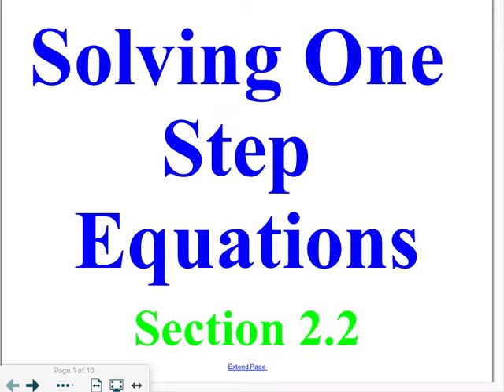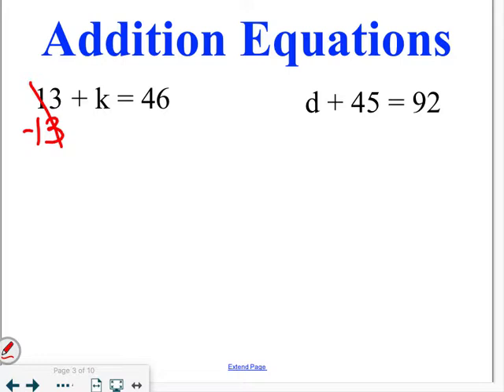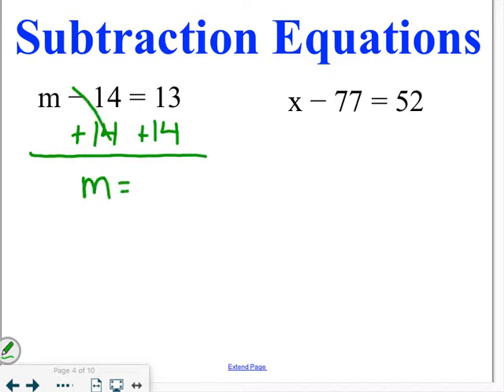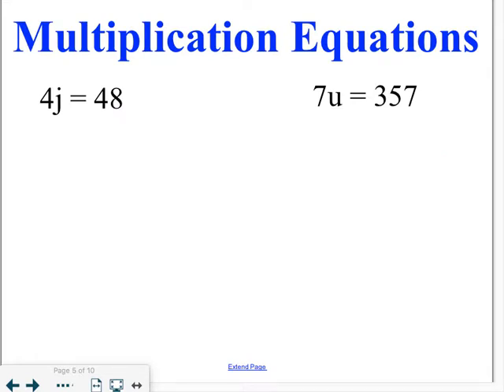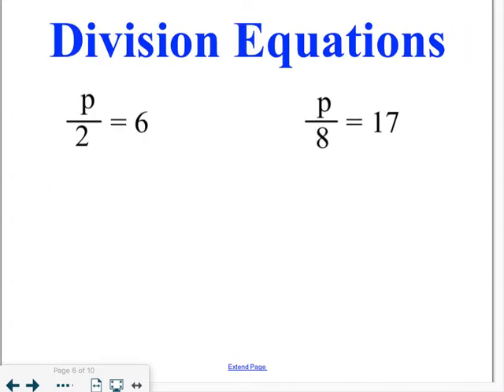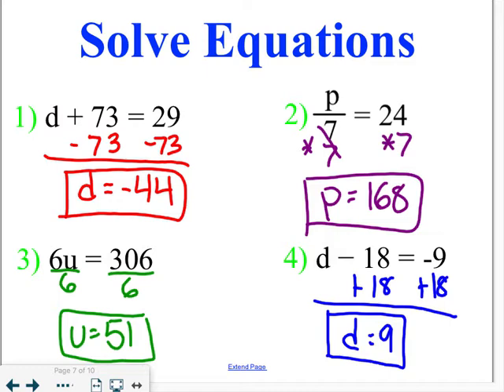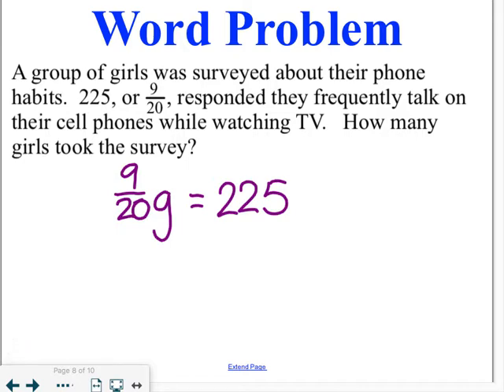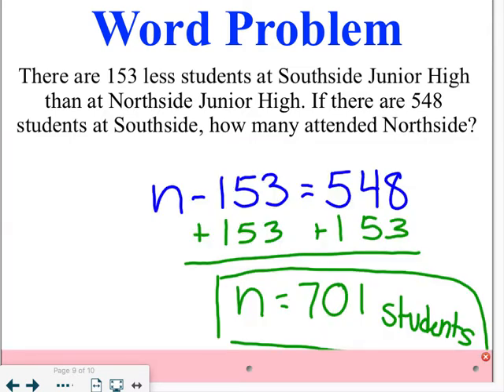Algebra 2-2: Solving One-Step Equations